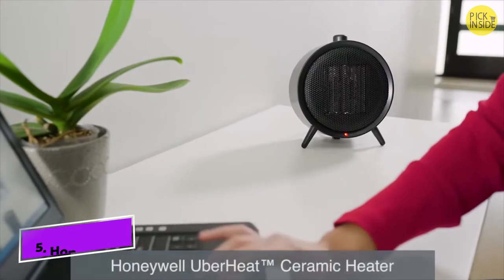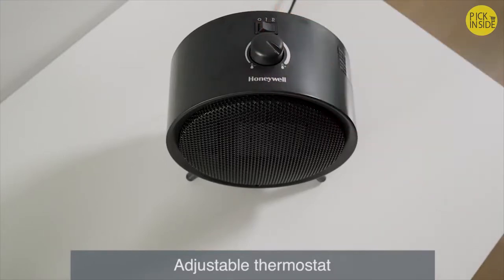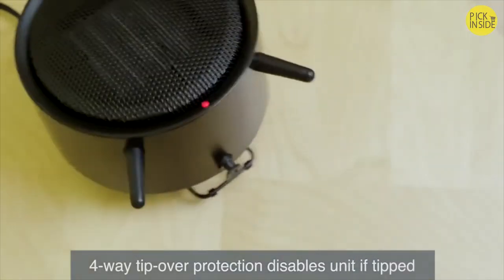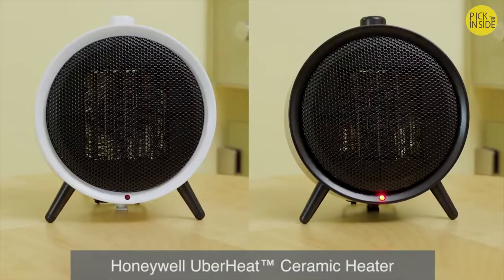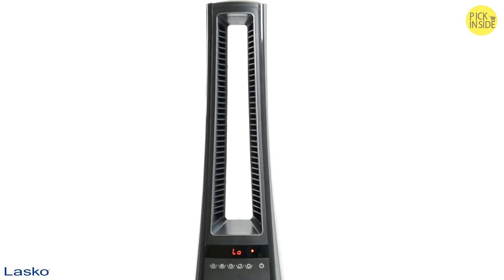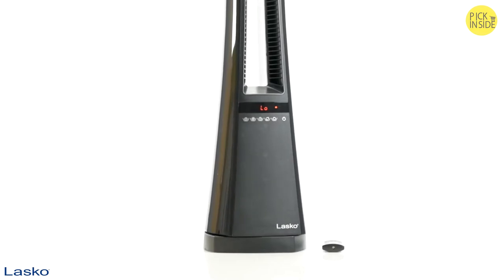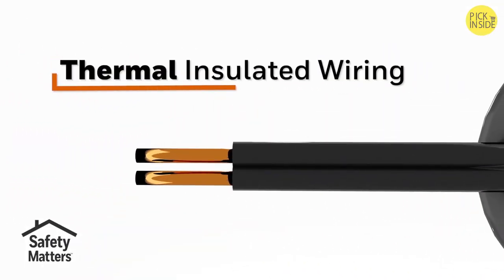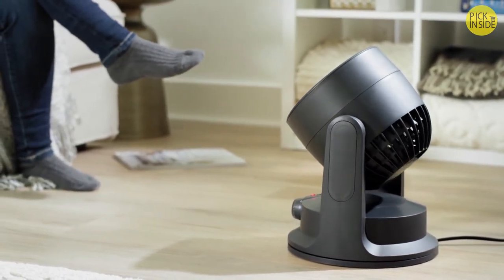Best Portable Heaters 2023 | Best Portable Heater You Can Buy In 2023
Are you looking for the Best Portable Heaters on Amazon? These are some of the top 5 Portable Heaters we found so far:

▶️ 5. Honeywell HCE200W UberHeat Ceramic Heate

▶️ 4. Lasko Silver AW300 Space Heaters

▶️ 3. Dr Infrared Heater Portable Space Heater

▶️ 2. Honeywell Turbo Force Power Heat Circulator Heaters

▶️ 1. PELONIS PH-19J Tower Heater